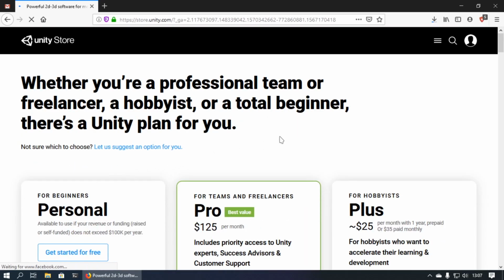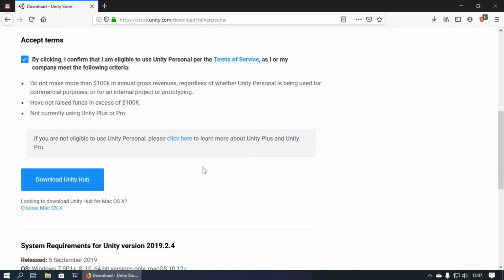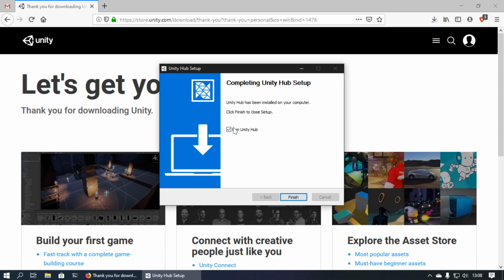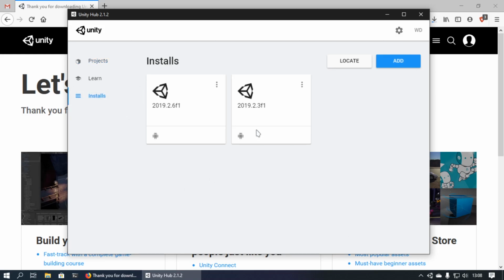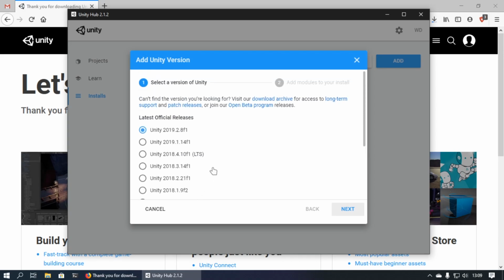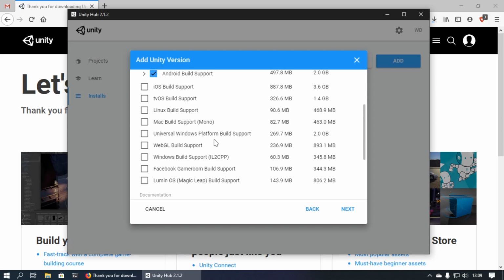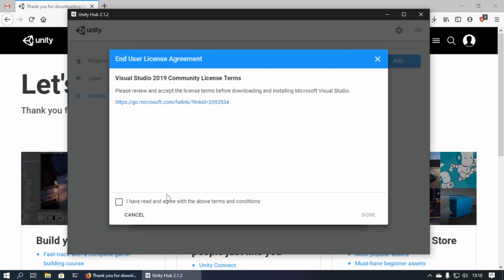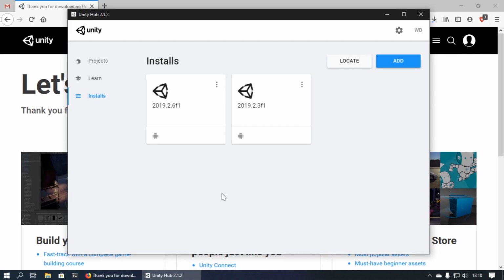INTALLING UNITY ON WINDOWS (unity hub)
In this video we install unity hub on windows to get started with game development